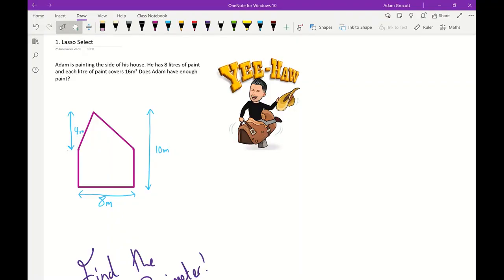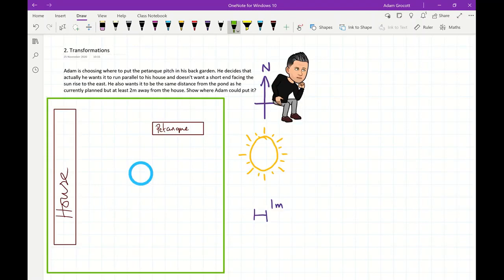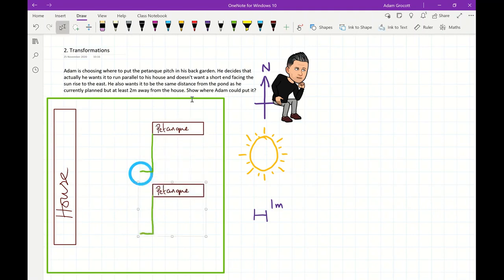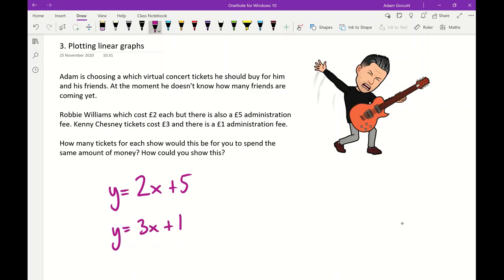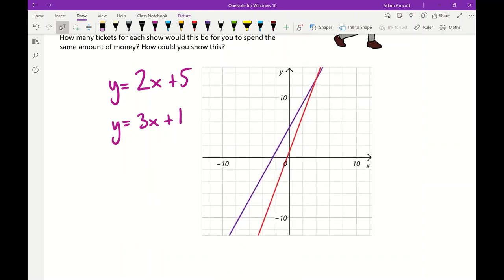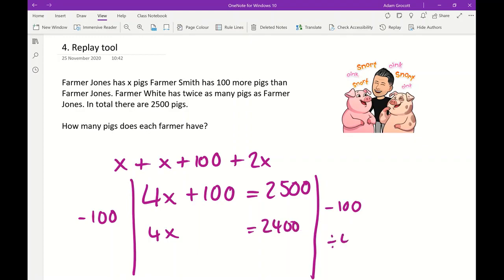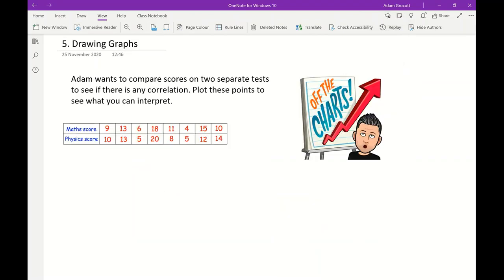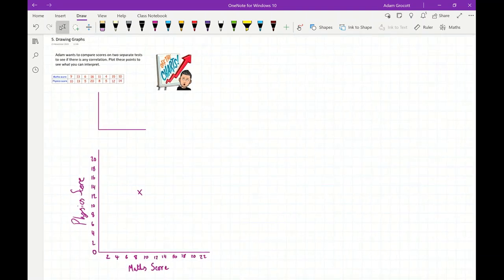5 Ways to Use OneNote in Math/s